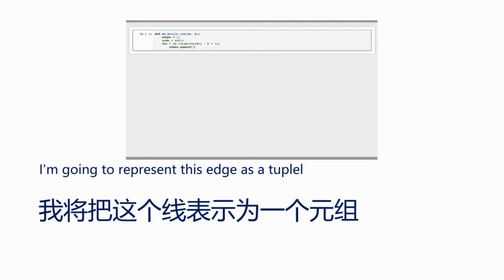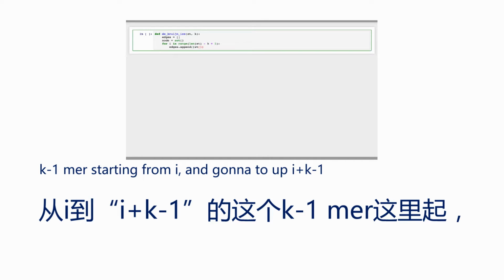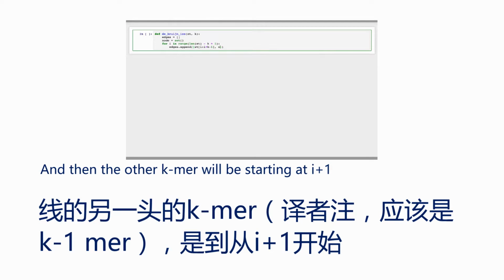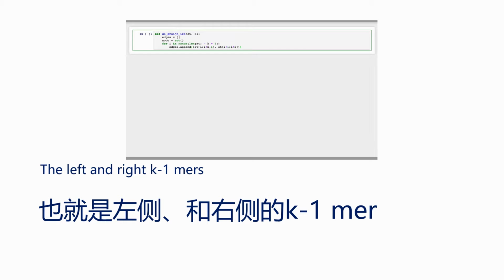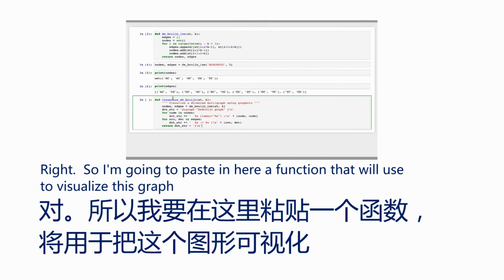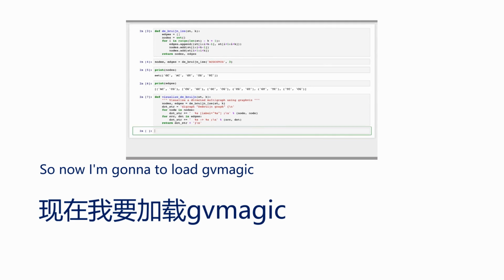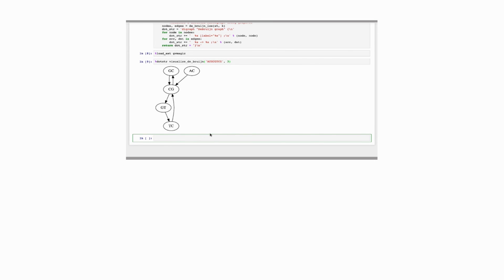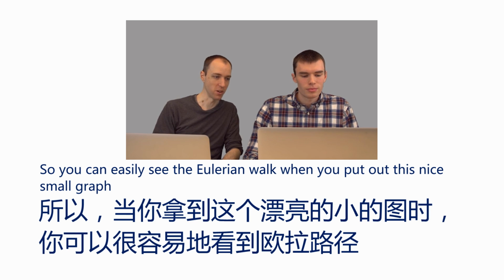A38：实现De Bruijn图的代码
做De Bruijn图，是重要的组装基因组的方法。本视频介绍了生成De Bruijn图的Python代码。